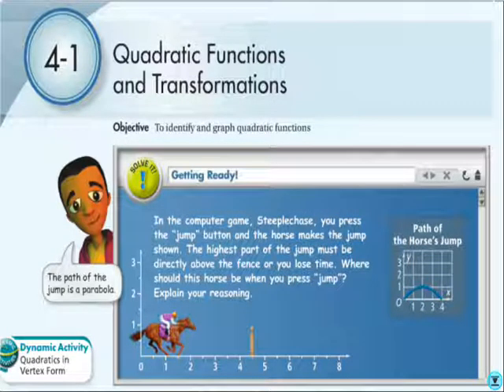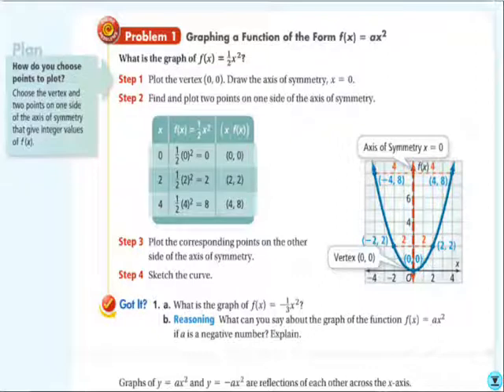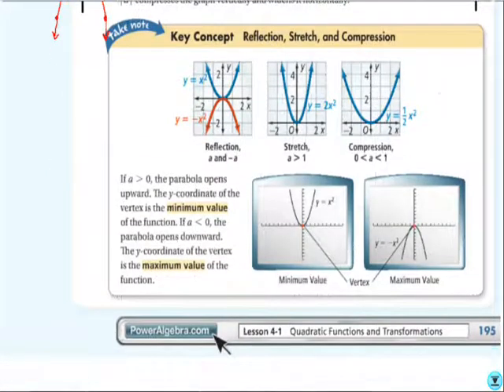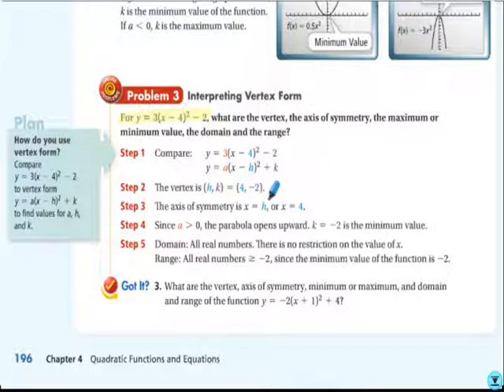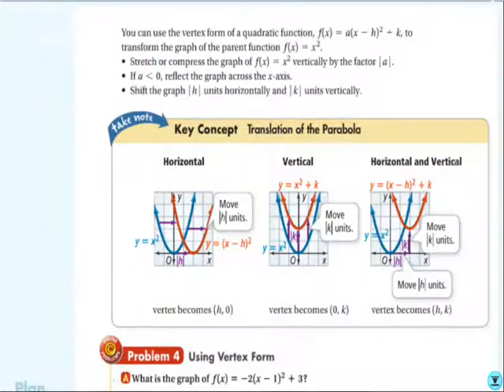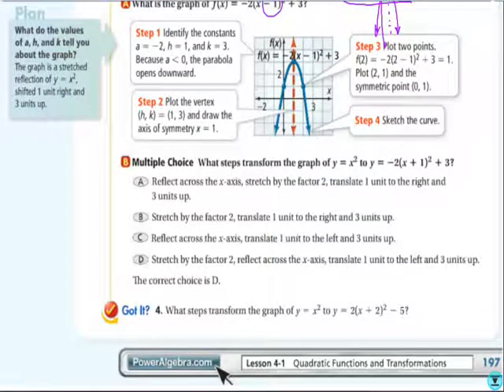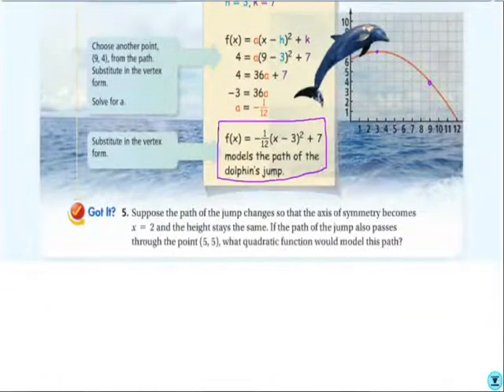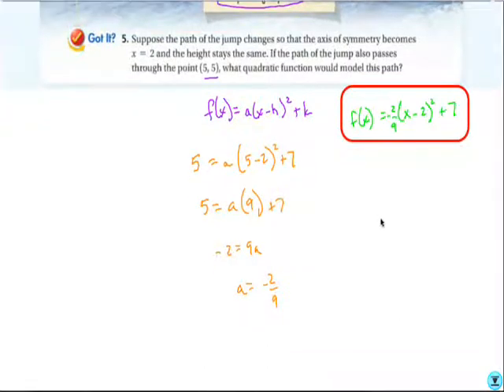4-1 Notes on Quadratic Transformations